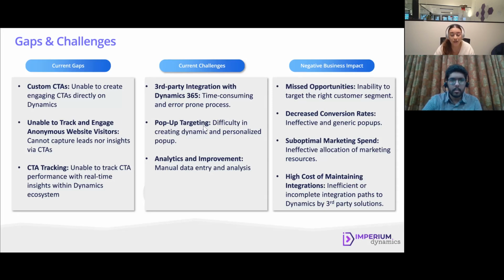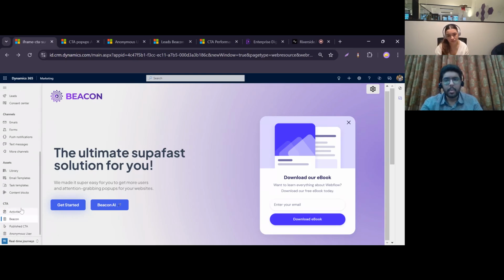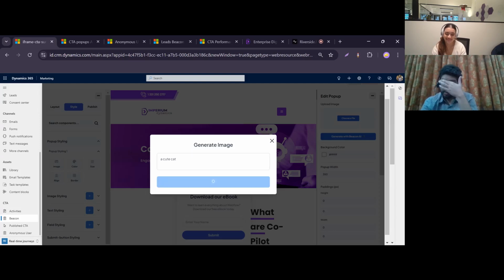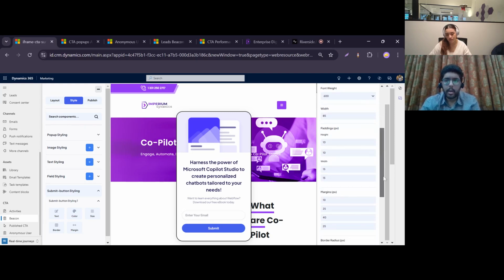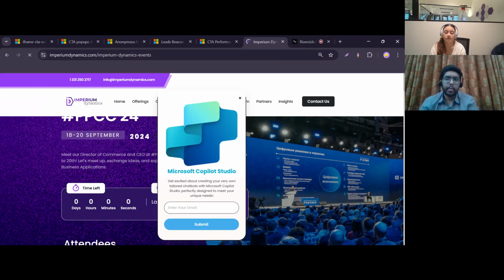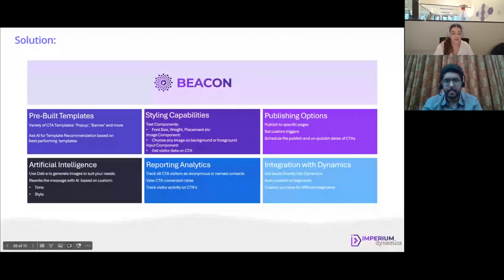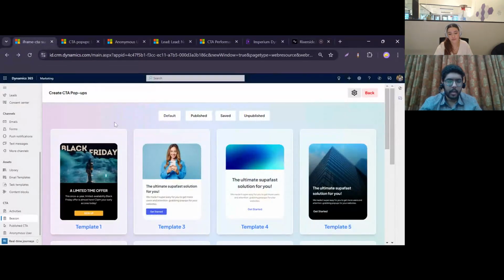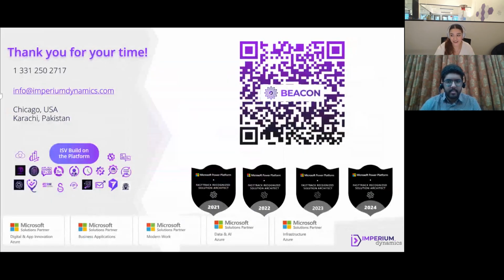Master Website Engagement with Dynamics 365 Customer Insights [WEBINAR]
Discover how Beacon, our Dynamics 365-integrated solution, bridges marketing gaps by enabling personalized CTAs, tracking website visitors, and streamlining analytics—all within the Dynamics ecosystem. Watch the demo and transform your website engagement strategy today!